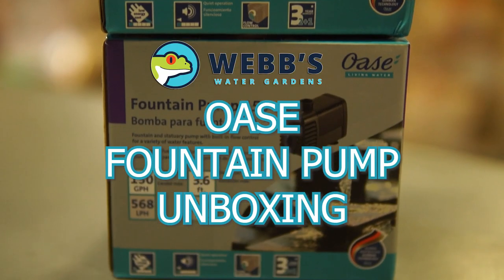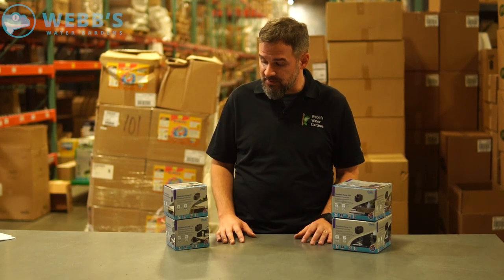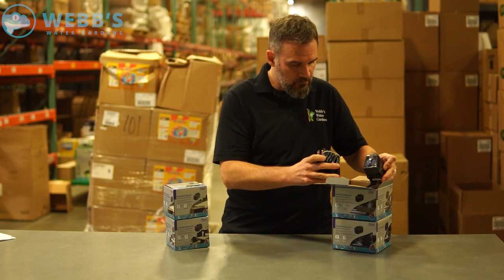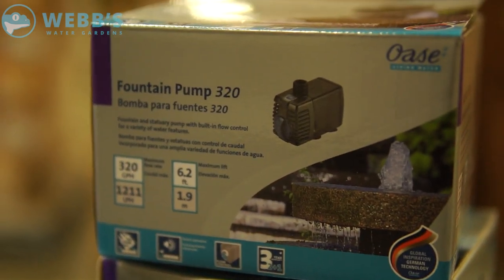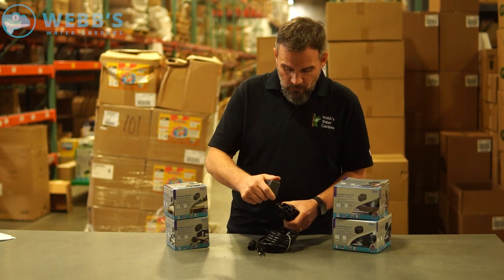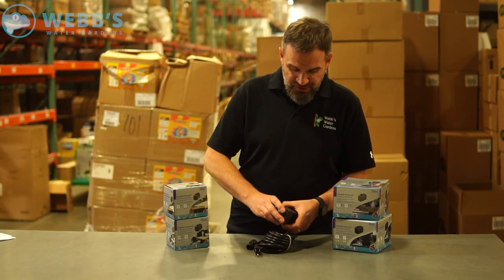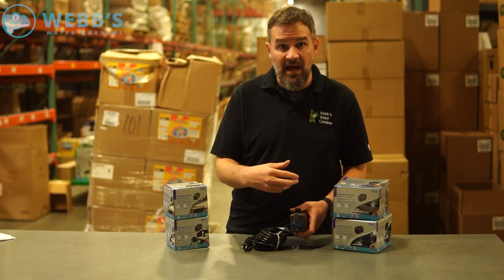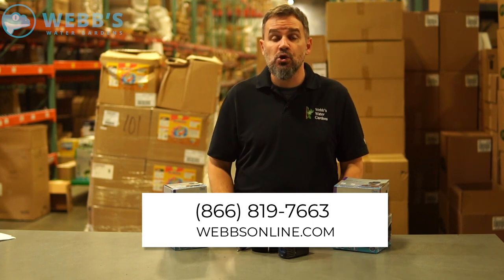Unboxing the Oase Fountain Pump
Joe unboxes the Oase Fountain Pump, a fully submersible, magenetic drive pump (available in 4 sizes) in this video. Take a watch and shop the pump